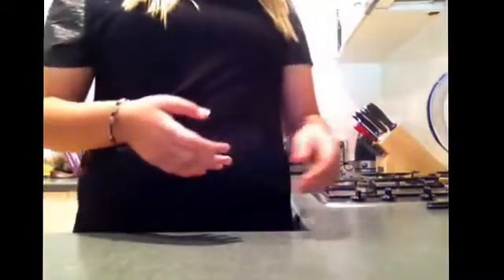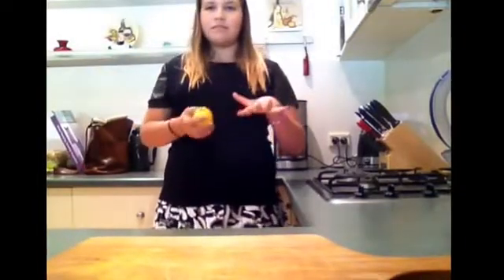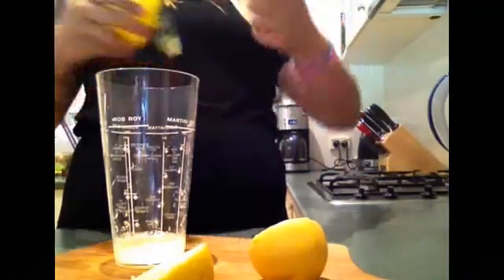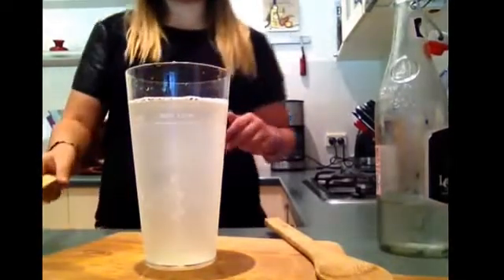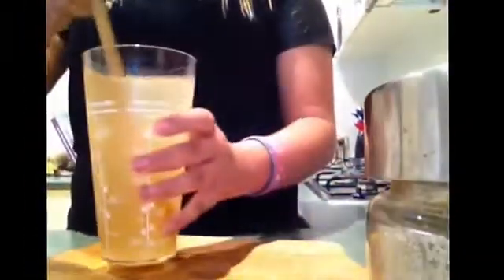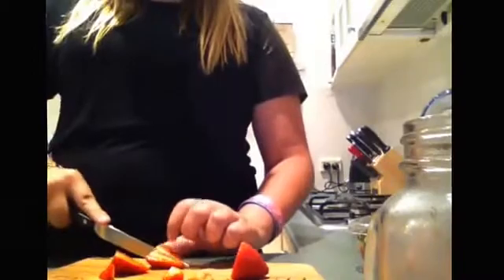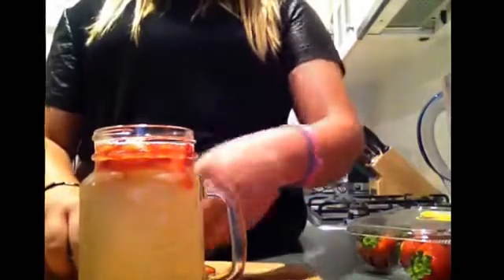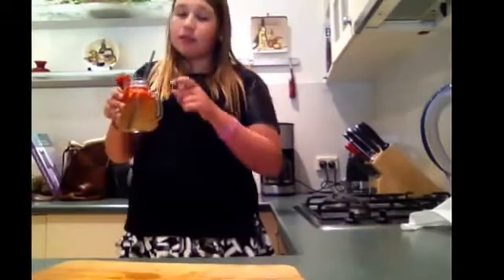How to make yummy lemonade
via YouTube Capture hope you guys enjoyed the video